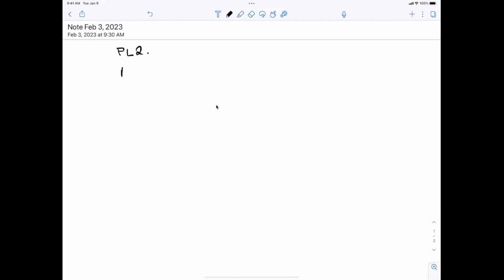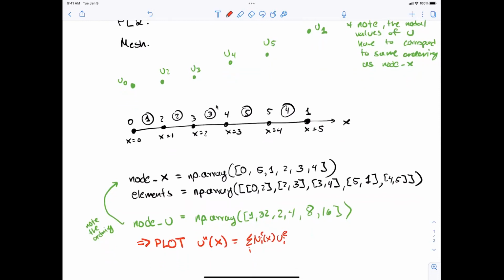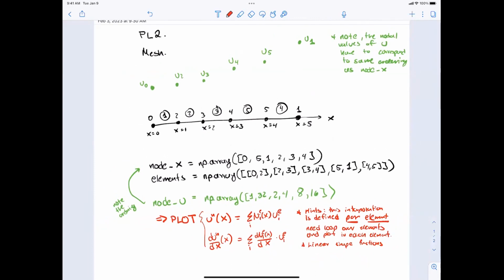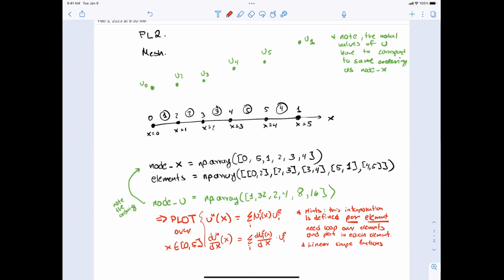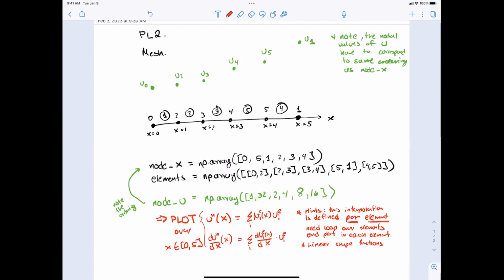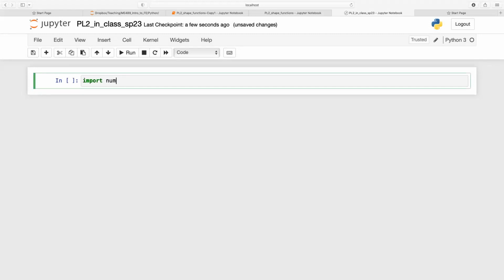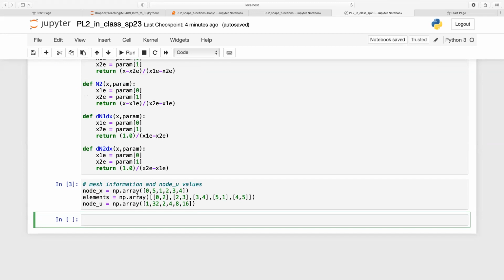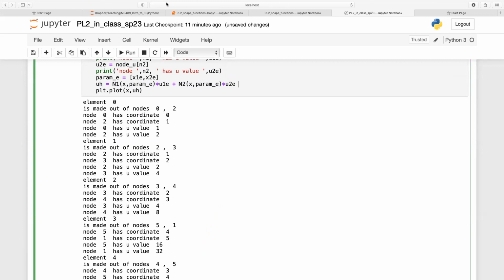ME489 Intro to FE Python Lab 2: Finite element interpolation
In this lab it is mostly time for people in the classroom to work on trying to interpolate a function over a 1D mesh with linear shape functions. I solve the problem in the last 15 min of the class. So if you want to see the challenge look at the first 10 min, and the solution is in the last 15 min.